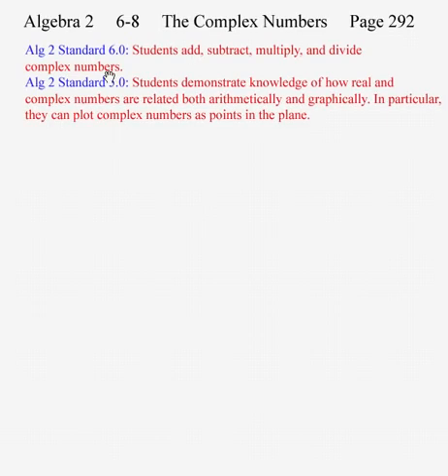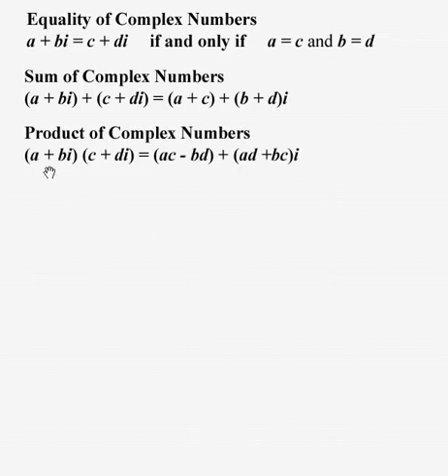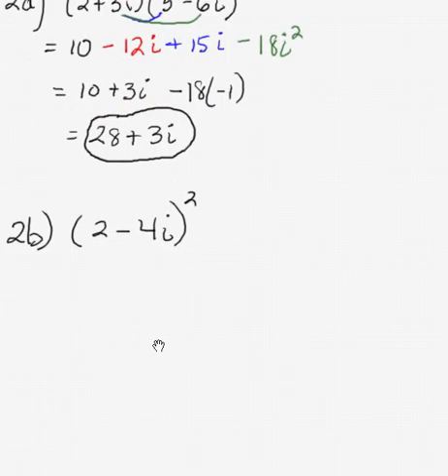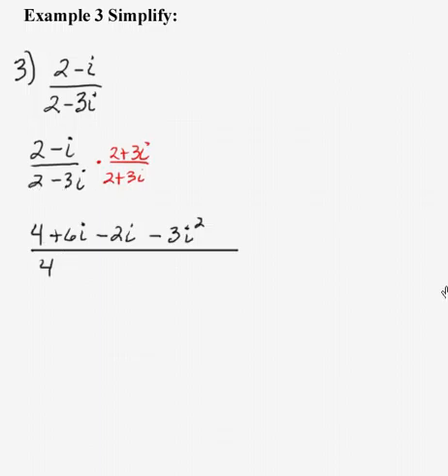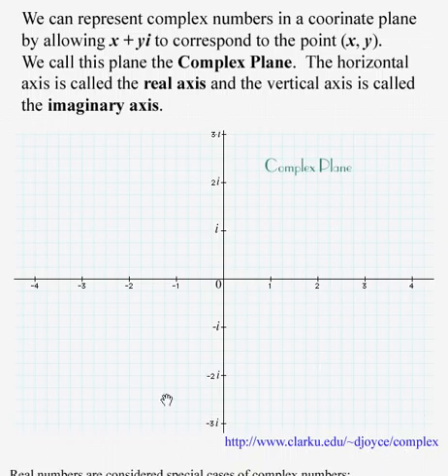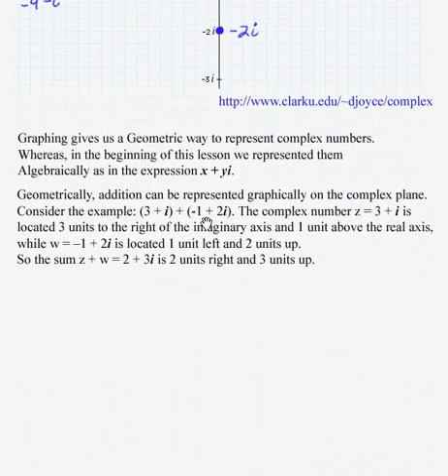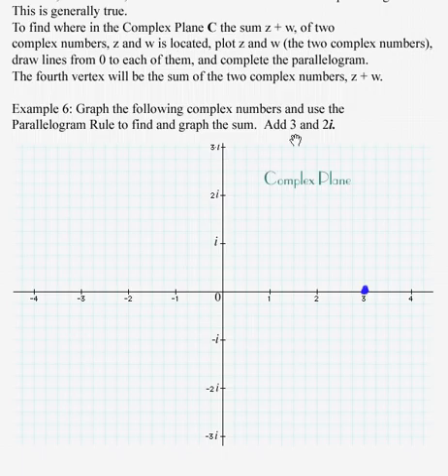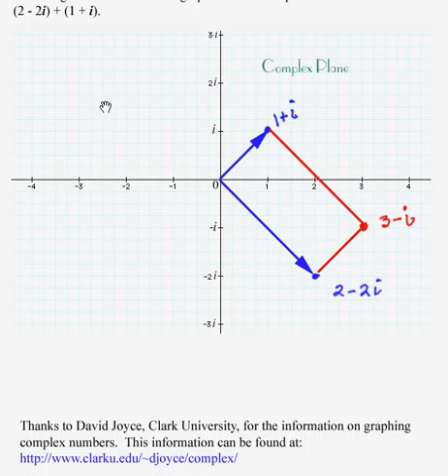Alg2_6-8.avi Complex Numbers